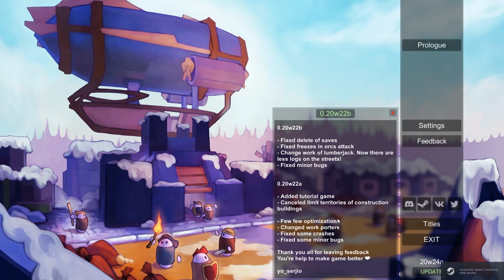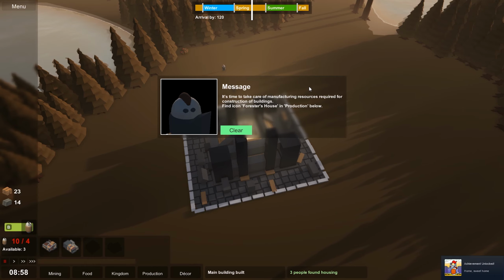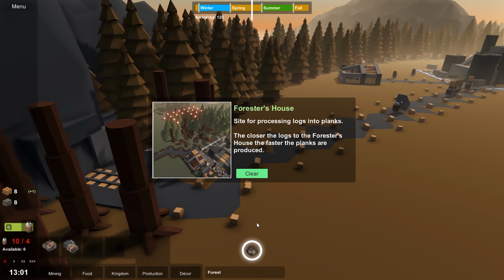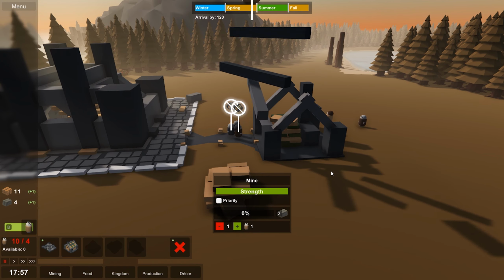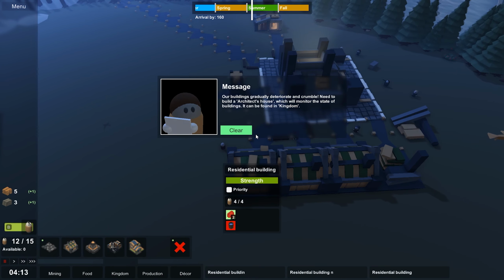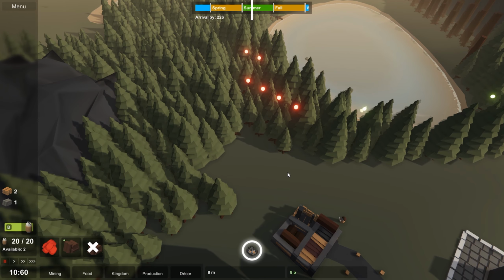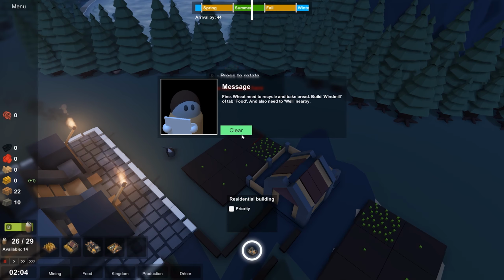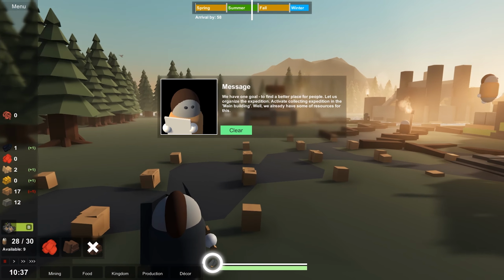Let's play Make your kingdom prologue demo (City building game)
Part 1 of my Let's play Make your kingdom prologue video.  In make your kingdom prologue demo we are exploring how to play the game as we follow the tutorial along.

About Make your kingdom
Make Your Kingdom is a city-building game where you need to survive, revive and develop a settlement. You are a founder of a new settlement! Choose the best way to develop and achieve your goals. Find a way to win the people's favor by satisfying their needs.

Make your kingdom prologue features
Apart from taking care of the existing settlers you would also have to develop infrastructure to make your settlement more attractive to new people. Construction and improvement of your buildings requires a variety of resources. In order to gather these resources you need to have certain buildings and keep them in good condition.

But there is something you simply can't control — it’s nature. Nature will test the strength of you, your people and the settlement! Be ready to face some serious challenges such as natural disasters and sudden climate shifts

Main features:
Go all the way from an ordinary settlement, whose citizens can hardly make the ends meet, to a huge and rich kingdom.
Resource and resource production management.
Unique design with original models of buildings.
A variety of resources for building and improving your structures.
Dynamic day-night cycle and different weather conditions due to the changing of the seasons.
An ability to see the life of your settlement from the inside as a founding settler.

Make your kingdom prologue
Make your kingdom prologue gameplay
Make your kingdom prologue game
Make your kingdom prologue demo